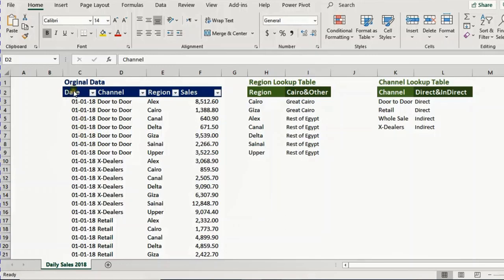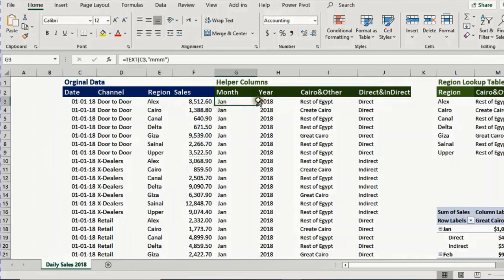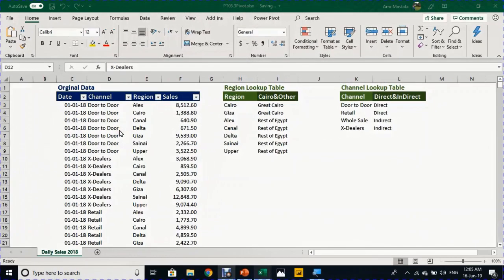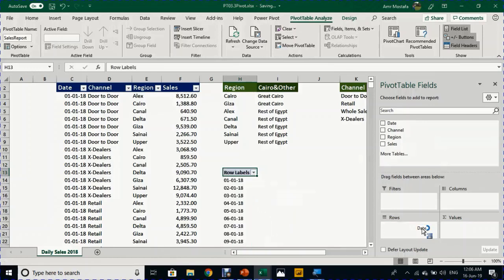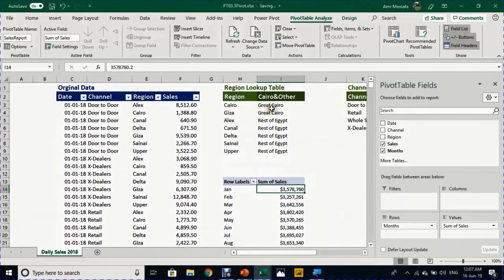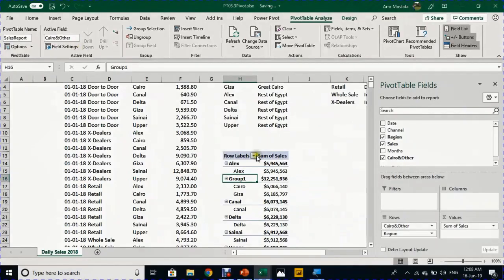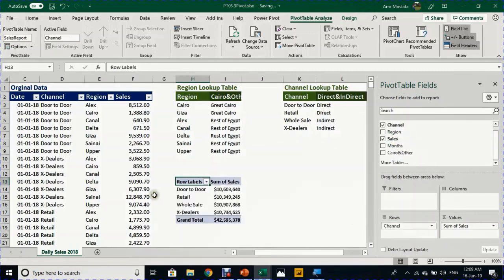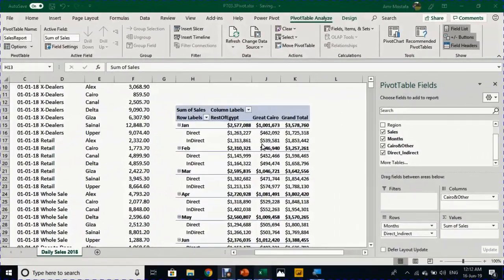PT03.3 | Grouping of text fields | Categorize Data & Minimize File Size | Excel Pivot Tables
Content:
0:00 Intro
0:58 Use of Helper Columns
3:03 Categorize Using Pivot Tables
7:43 Close
To Download the excel files:
1) Grouping using Pivot Tables: